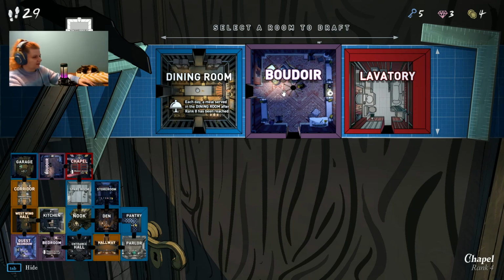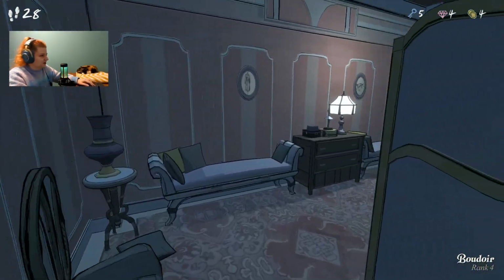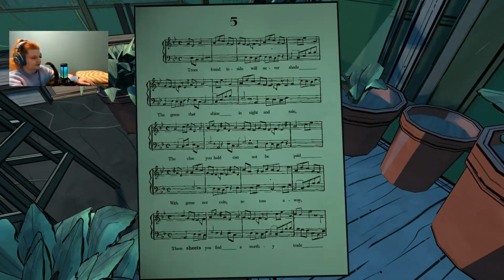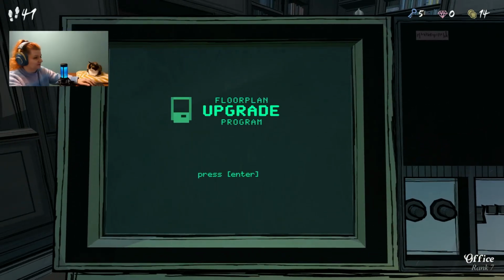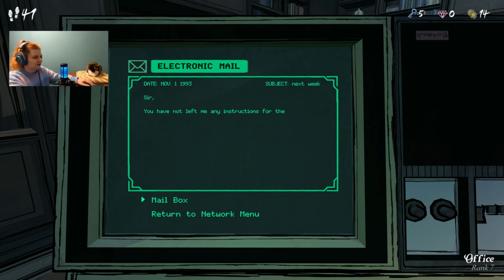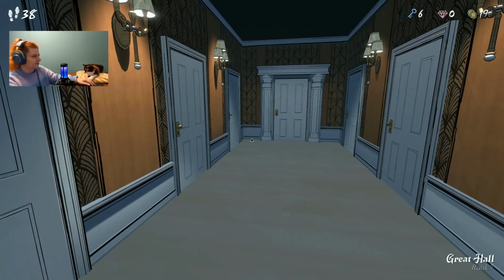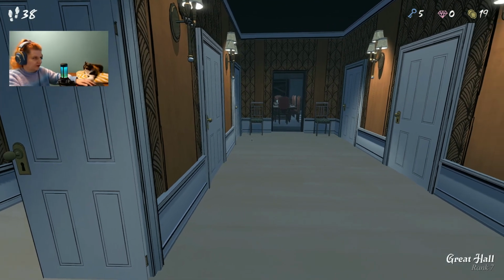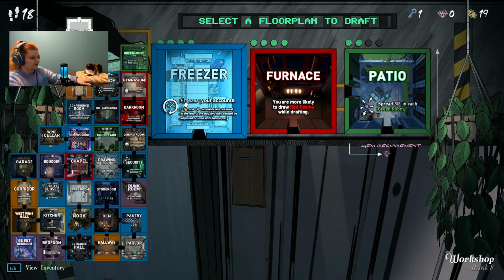I made it to the ANTECHAMBER! - Blue Prince Demo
Another day in the mysterious Mount Holly estate exploring the Blue Prince Demo. This time I finally discover what is waiting for us in the Antechamber

Blue Prince is a mix of exploration, mystery, puzzles and strategy.
While we start with exploring simple rooms in the manor, there seems to be much more hidden under the surface.